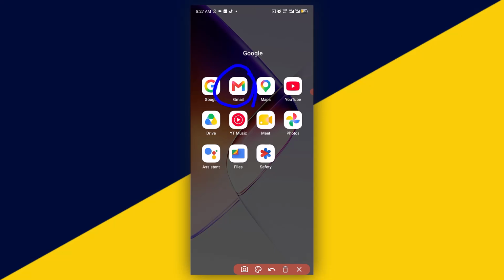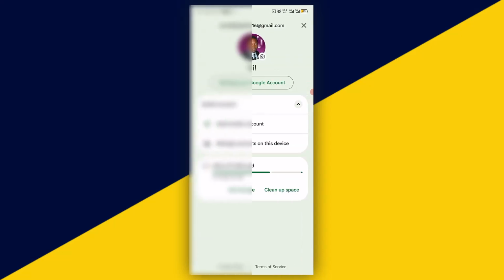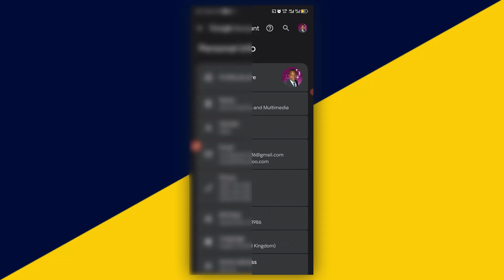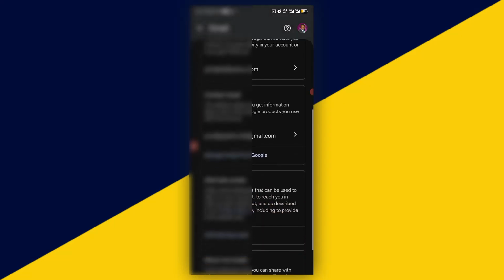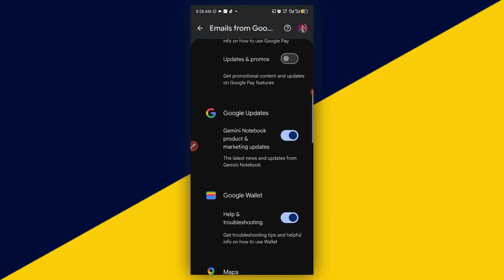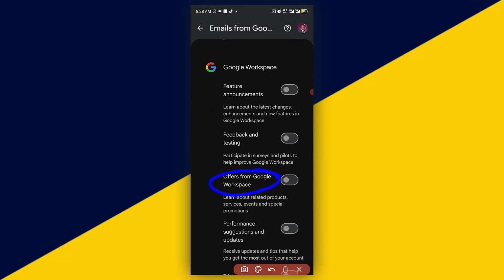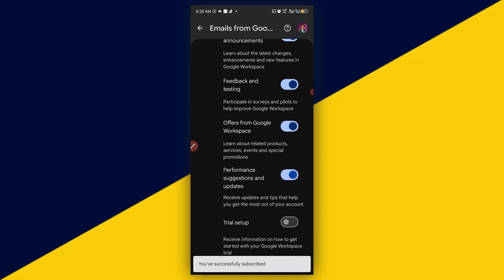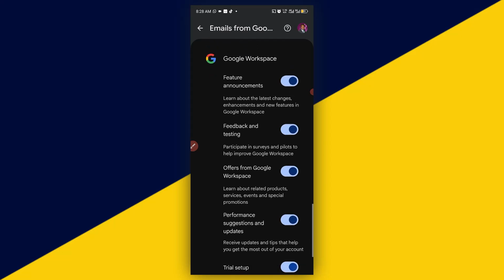Turn Your Gmail App into Google Workspace! (Enable THIS Hidden Setting)